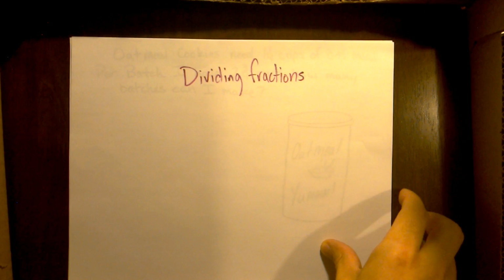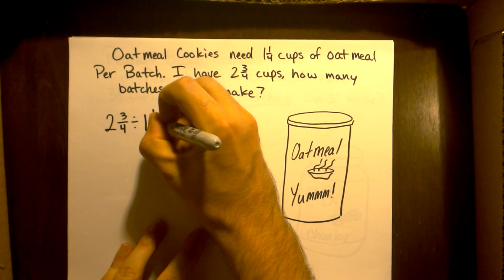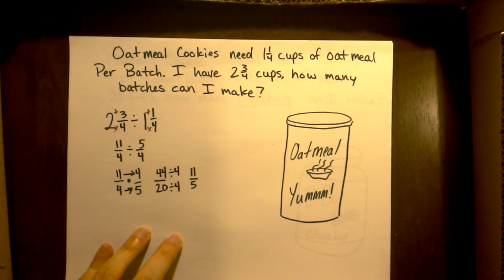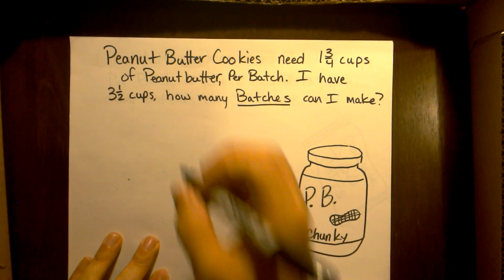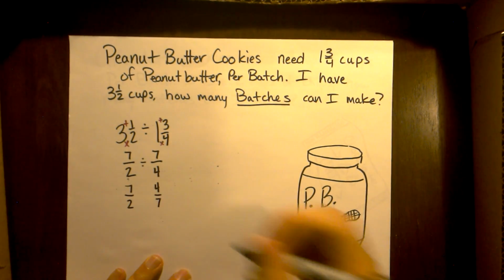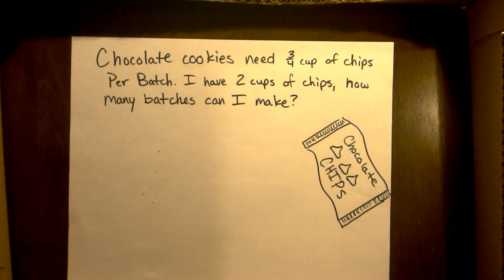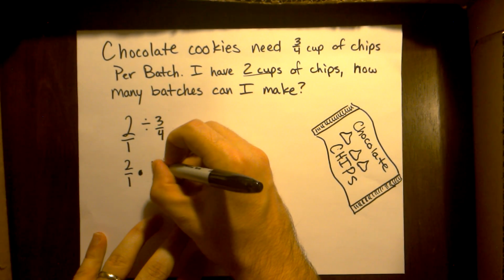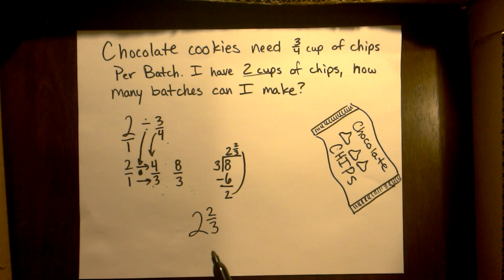Dividing mixed numbers